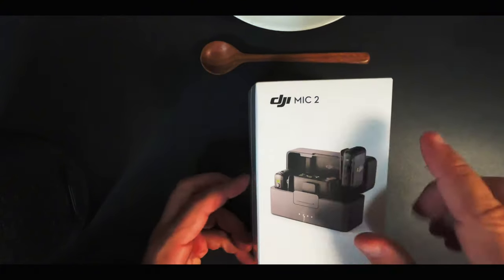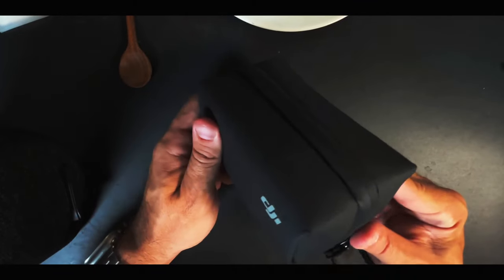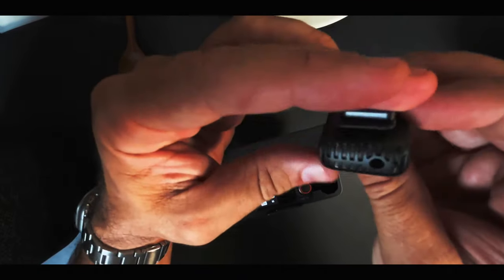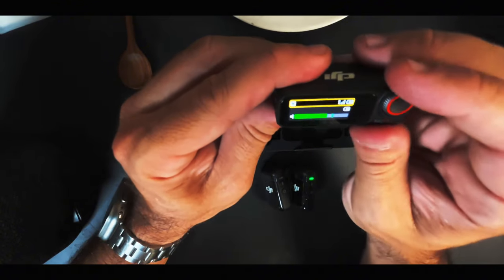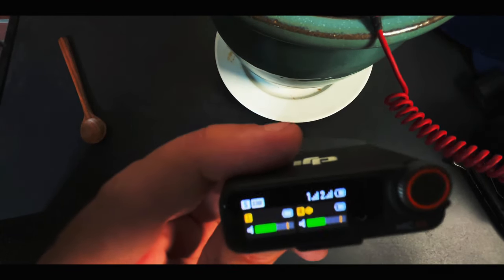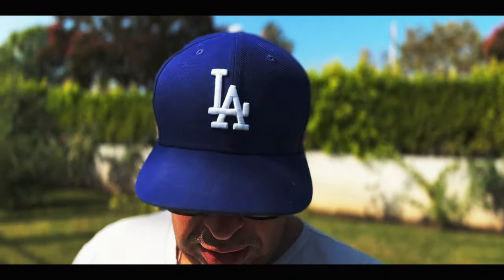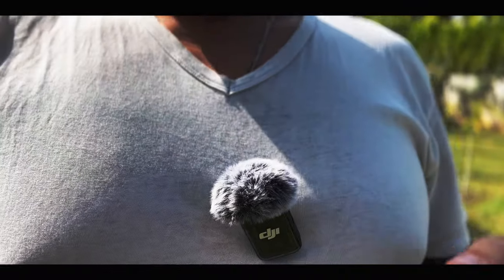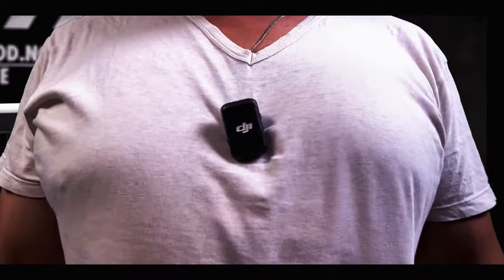DJI Mic 2 vs Rode GO II - Which Wins in 2024?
My main camera:

Panasonic LUMIX S5IIX Mirrorless

Full kit

RØDE Tripod 2 Tabletop Desk Camera and Accessory Mount Tripod Stand

Aputure Amaran MC RGBWW Mini On Camera Video

🎤 DJI Mic 2 vs. Rode Wireless GO 2 – Which Wins in 2024? 🎤 DJI Mic 2 vs Rode GO II - Which Wins in 2024?

In the epic battle of wireless microphones, we’re putting the DJI Mic 2 head-to-head with the Rode Wireless GO 2 to see which one dominates the sound game in 2024. If you're a content creator, vlogger, filmmaker, or just someone who's tired of your audio sounding like it's recorded on a potato, this video is for you!

We’ll dive into the DJI Mic 2’s superior range, battery life, and whether it’s worth trusting a mic made by the same people who make drones. On the flip side, does the Rode GO II still live up to its legendary status as the go-to mic for crispy, pro-level sound? 🤔

Whether you're capturing audio for YouTube videos, podcasts, interviews, or the next Oscar-worthy short film, these two wireless mics are the top contenders. But which one truly deserves a spot in your camera bag in 2024? 🤯

🛠️ Features Compared:

Sound Quality
Range & Reliability
Battery Life
This is the ultimate wireless mic showdown. So, is DJI’s shiny new toy worth the hype, or does Rode’s classic mic still hold its crown? You’ll find out here!

Let's make sure your future videos sound as good as they look. 🙌

Video Chapters:
0:00 - intro
1:05 - Unboxing DJI Mic 2
1:55 - Inside DJI Mic 2 bag
3:00 - DJI Mic 2
6:15 - iPhone mic - sound test
6:35 - Rode Wireless Go II  - sound test
8:05 - DJI Mic 2 - sound test
9:51 - final thoughts